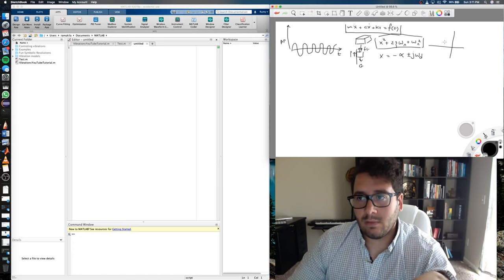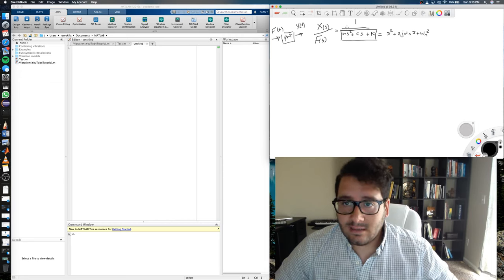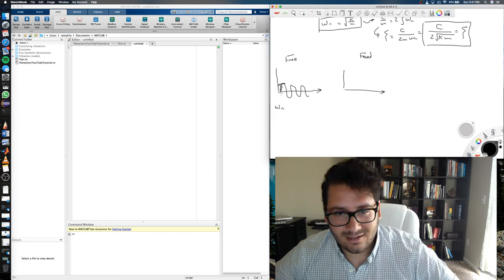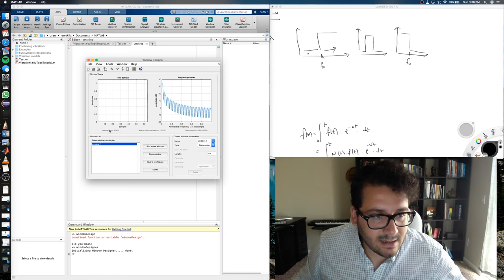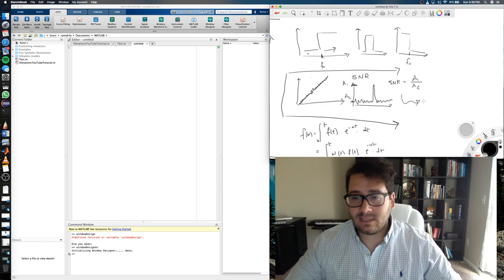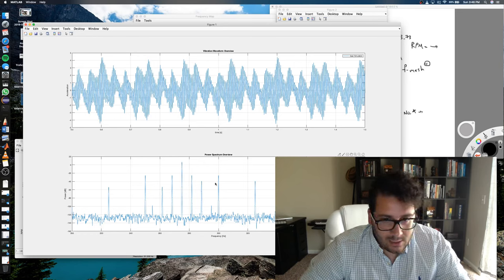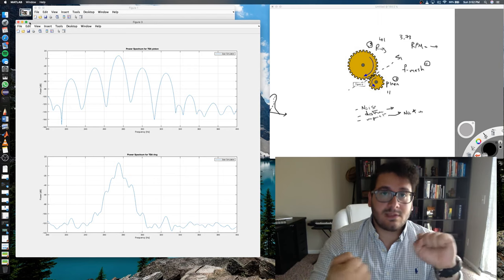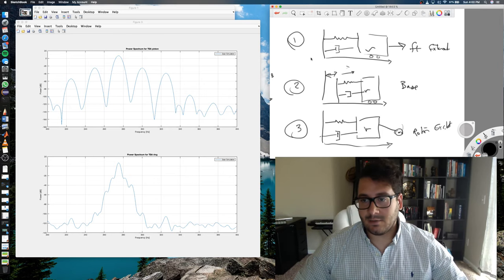Technical Intro into vibrations: R Kila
In this video, I discuss:
1. vibration systems
2. overview of spring mass systems
3. types of vibrations
4.Into to signal analysis (window, filter, noise, FFT, Sampling Frequency)
5. Show a simulated model of a gearbox
6. discuss optimization and controls opportunities in the gearbox

All, please excuse my video quality and writing quality. I am new to the video making thing. I do have some development points that I am working on to improve how I deliver my video and such.